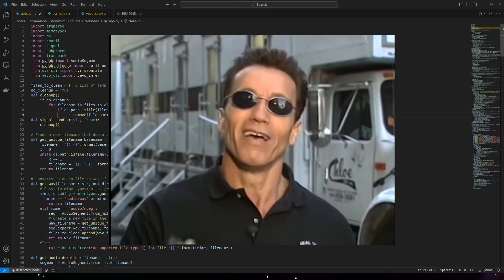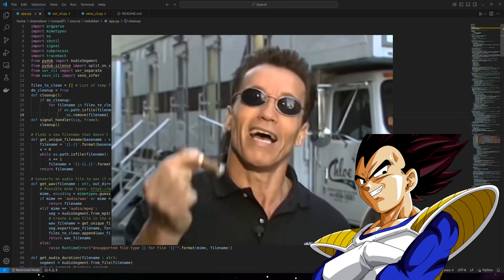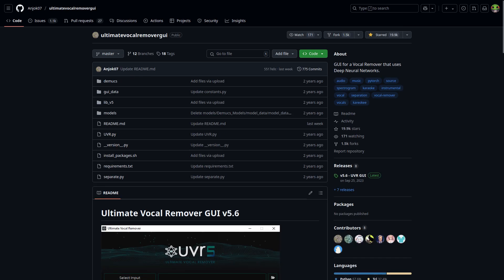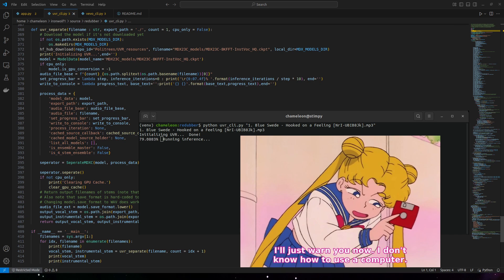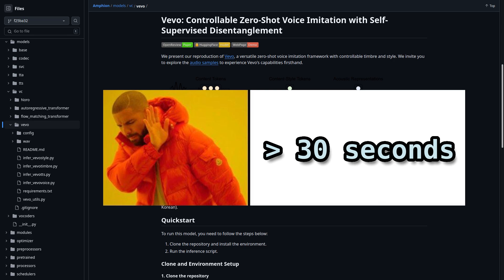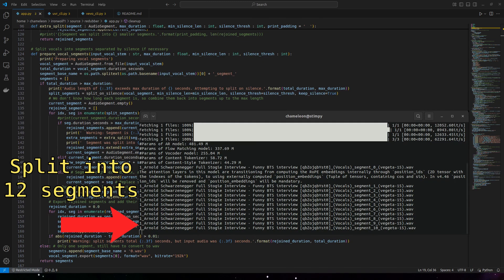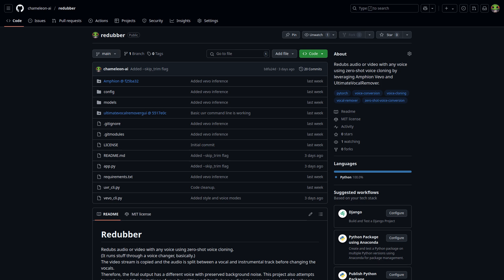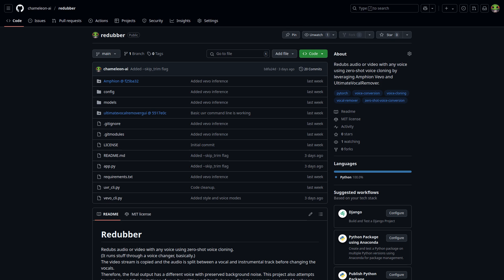I Made a Thing That Changes Voice in Any Video (And Keeps Background Noise)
Quick rundown on something I've been working on for fun. It uses Ultimate Vocal Remover to isolate the voice from a video, then uses Amphion Vevo to change that voice to any reference voice using zero-shot voice cloning. The result is a video with the reference voice substituted, but with preserved background noise.

Chapters:
0:00 Intro
1:10 Ultimate Vocal Remover CLI
1:52 Vevo With Split on Silence
3:04 Conclusion

I use an AI voice changer in all my videos. Today's voice is Martin Sheen.
Special cameos by Arnold Schwarzenegger the smoker of stogies, Vegeta the Prince of all Saiyans, and Ayase Yuu of Phase Connect JP.